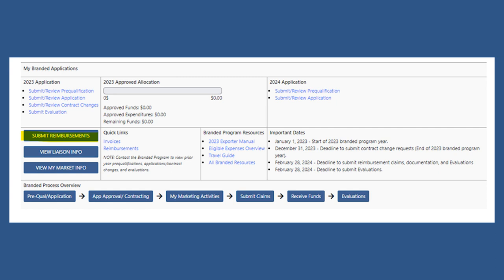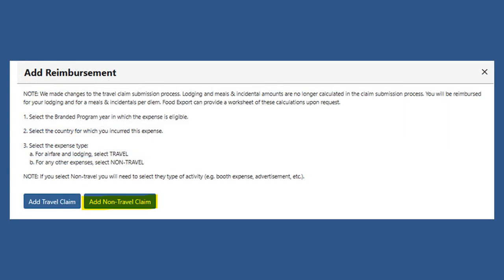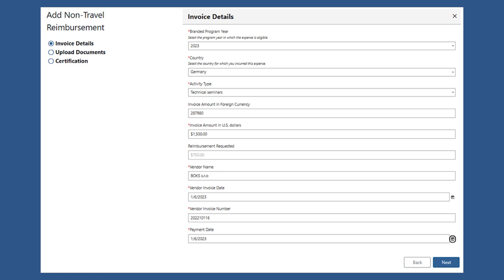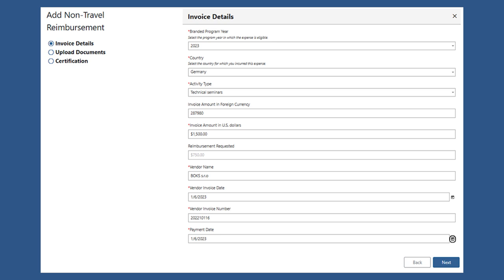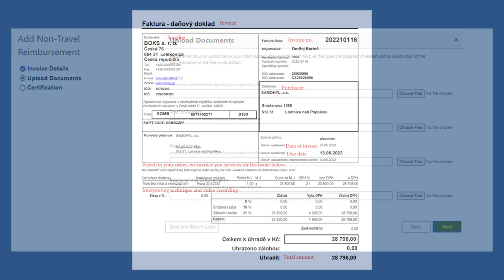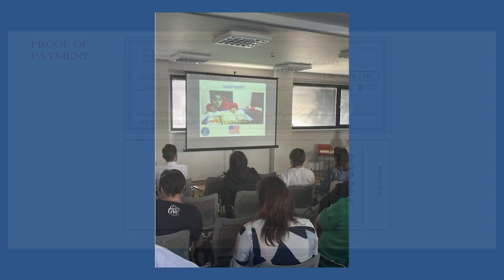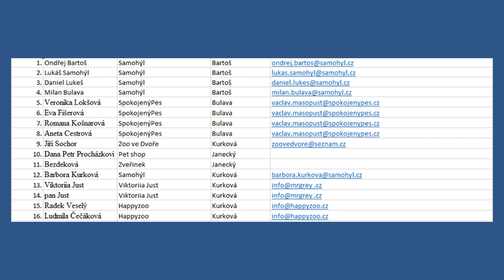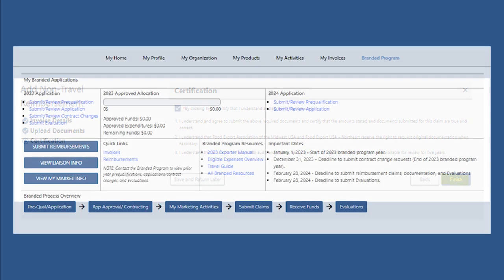Claims: International Trade Seminars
Welcome back to our "How To" video series for the Branded Program! In this installment, you will learn how to properly submit an international trade seminar claim.